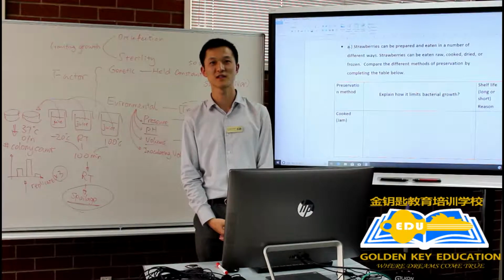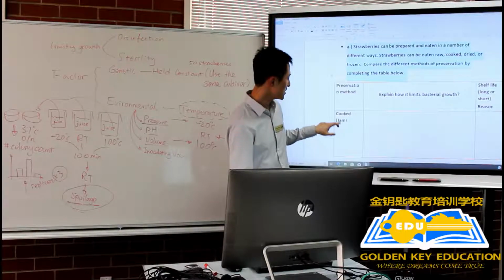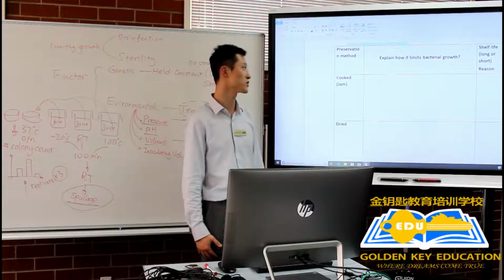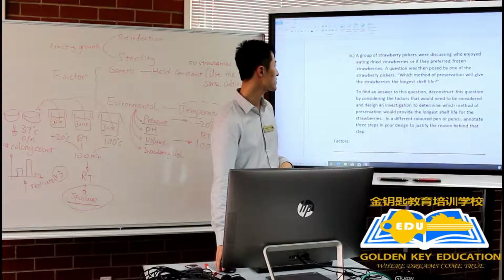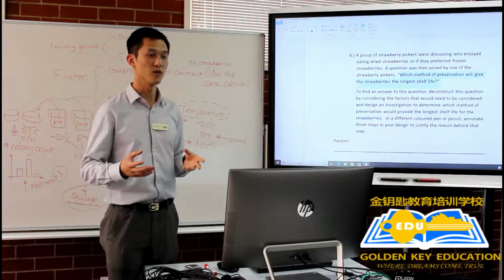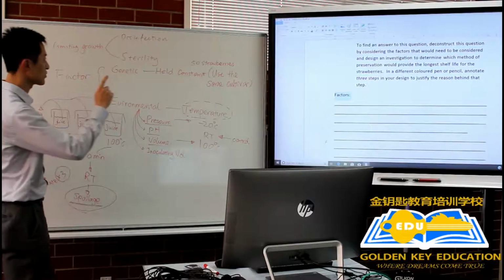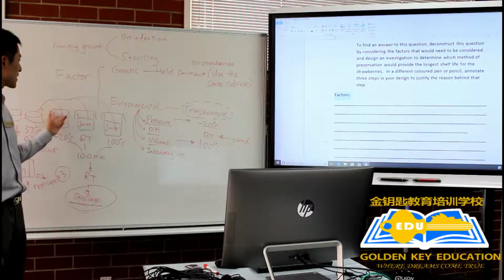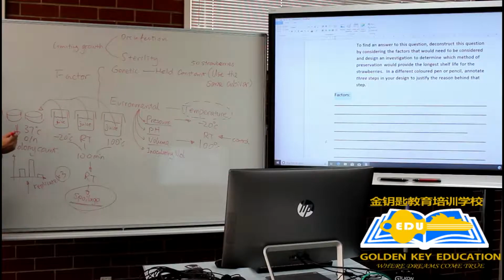Year 11 Biology, Golden Key Education (Mr. Wang)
Year 11 Biology (Australian Curriculum)